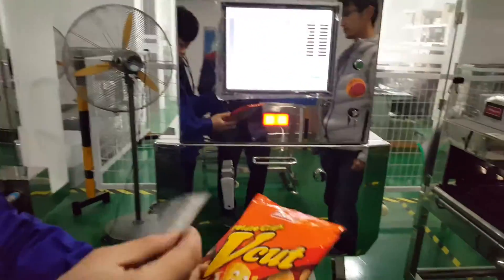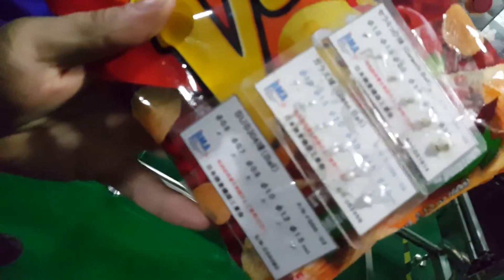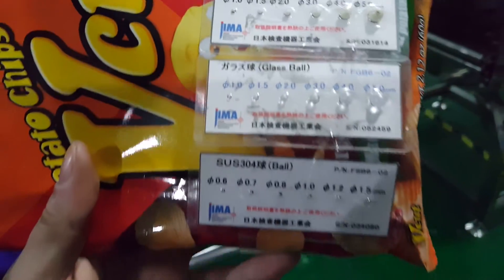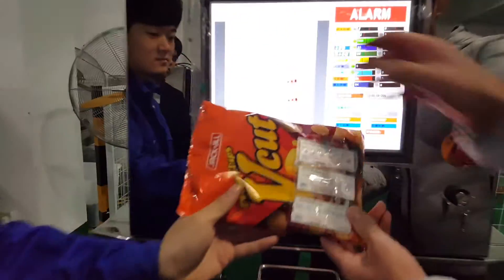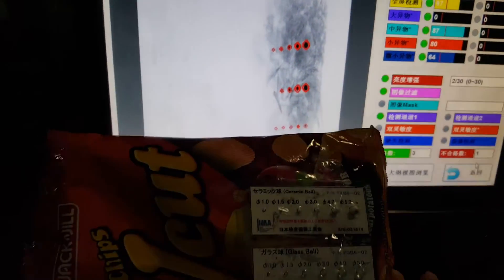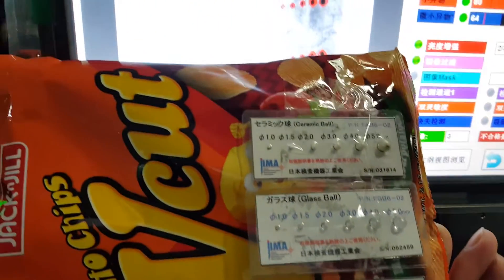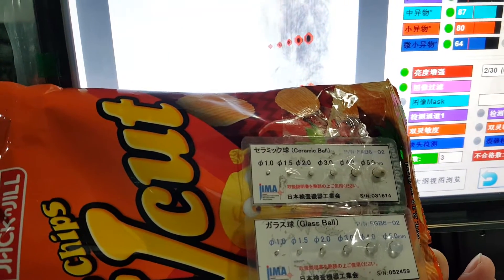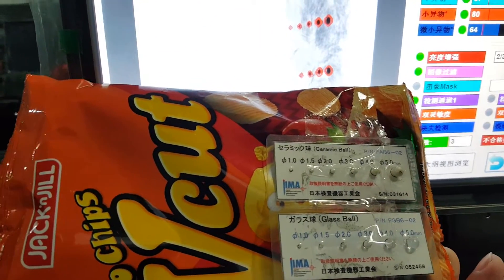Fanchi-tech X-ray machine for aluminum packaging photo chips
Obviously that the package is made of aluminum film, so standard metal detector can't be used to detect out inside metal contaminants, or the sensitivity is quite worse. Our low owner-ship X-ray machine would be the best solution for such problems. Besides the unparalleled metal detection sensitivity(sus sensitivity can reach 0.6-0.8mm), it can also bring you extra benefits: glass, ceramic, hard rubber, stone, etc contaminants inspection and rejection. please contact us at if you're interested.
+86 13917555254